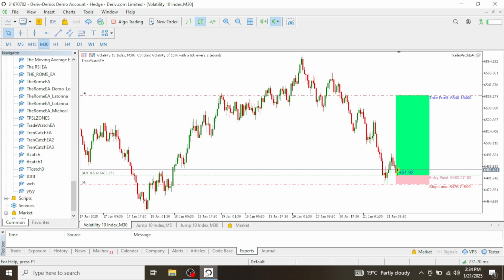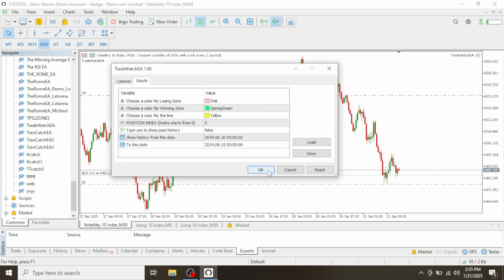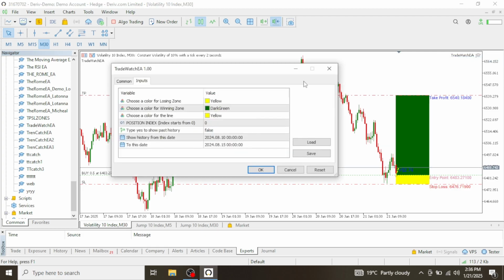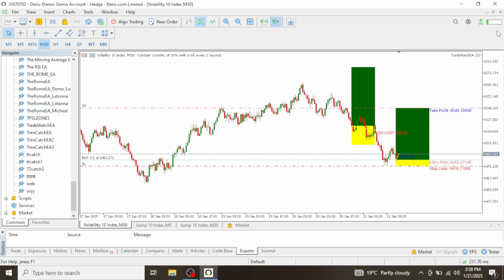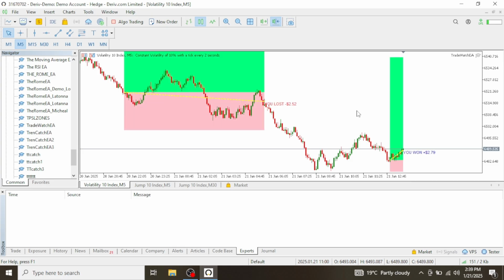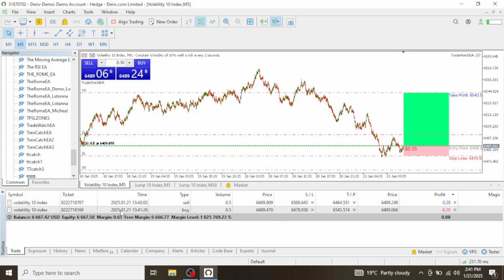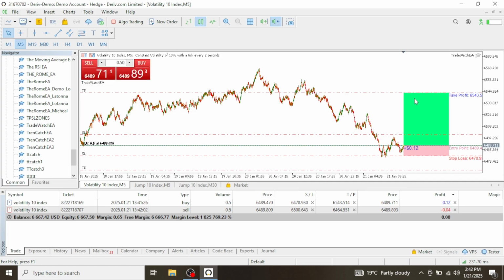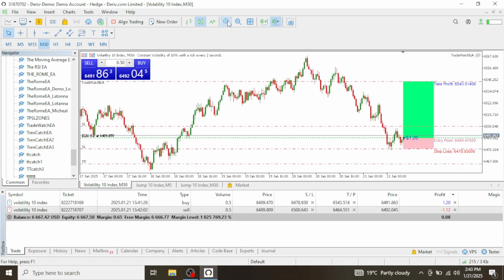Revolutionize Your Trading with TradeWatch EA: Live Info & Historical Insights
Take your trading to the next level with TradeWatch EA—a utility bot that provides real-time trade information and historical insights!

TradeWatch EA - Your Ultimate Trading Companion for MetaTrader 5

TradeWatch EA is a powerful tool that provides real-time insights and control over your trades, simplifying your trading process and improving risk management.

Key Features:

Visual Trades:

Displays stop-loss and take-profit levels directly on the chart for easy monitoring.
Visual representation helps in quick decision-making and better risk management.
Position Index:

Monitor specific positions by setting the position index number (the Index starts from 0 for the first position).
This feature is invaluable when handling multiple trades simultaneously.
Comprehensive Trade Overview:

View all your trades, including historical data, on a single chart.
Easy access to detailed trade information helps in analyzing past performance and planning future strategies.
Real-Time Profit and Loss Tracking:

Immediate feedback on the profit or loss of your trades.
Helps in making timely decisions to maximize gains and minimize losses.
User-Friendly Interface:

Simple and intuitive design makes TradeWatch EA accessible to traders of all experience levels.
Easy-to-use settings ensure quick setup and efficient operation.
Users are allowed to customize the EA with features such as:
Choosing a color for Losing Zone
Choosing a color for Winning Zone
Choosing a color for the line
Setting the POSITION INDEX (Index starts from 0)
Typing "yes" to show past history
Specifying the date range for historical data (Show history from this date to this date)
Why Choose TradeWatch EA? TradeWatch EA is more than just an Expert Advisor; it's a comprehensive trading assistant that enhances your MetaTrader 5 experience. Whether you're a beginner or an experienced trader, TradeWatch EA offers essential features that streamline your trading process, improve risk management, and provide valuable insights into your trading performance.

Gain a competitive edge in the markets with TradeWatch EA. Simplify your trading, stay informed, and make better decisions.

Get TradeWatch EA today and take control of your trading!